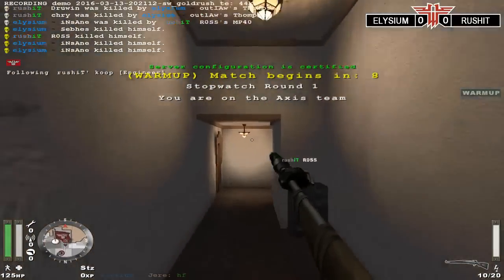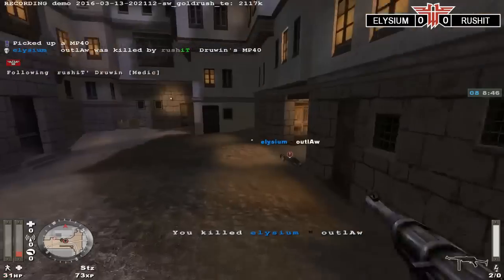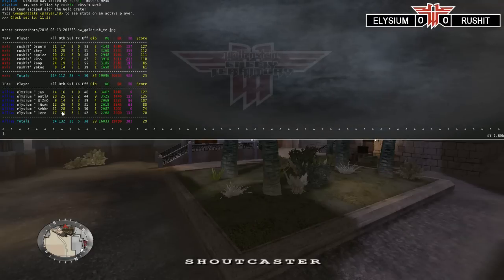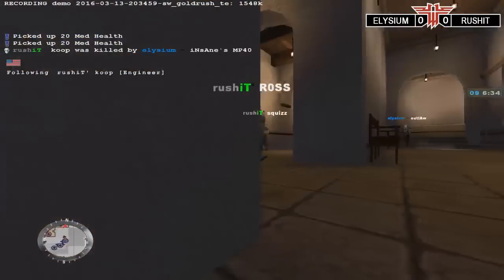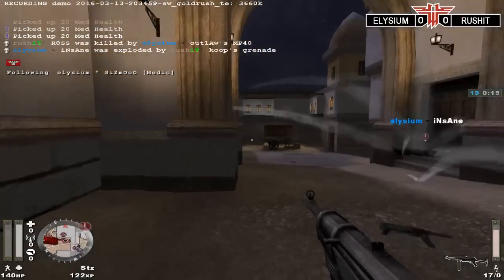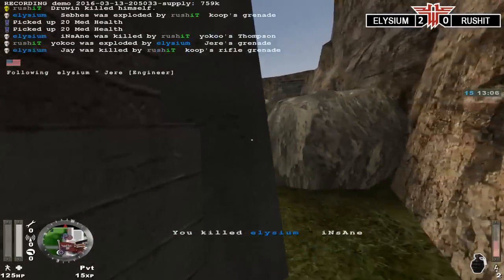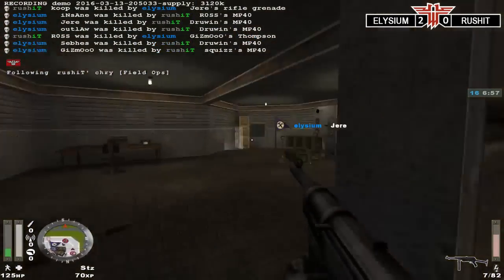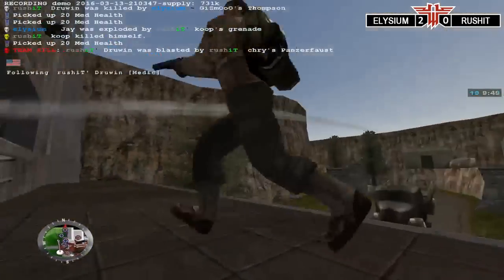ET - ELYSIUM vs. RUSHIT, Trickjump Anniversary Cup - Lower Bracket Final [Enemy Territory]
Trickjump Anniversary Cup, ELYSIUM vs. RUSHIT in the Lower Bracket Final.